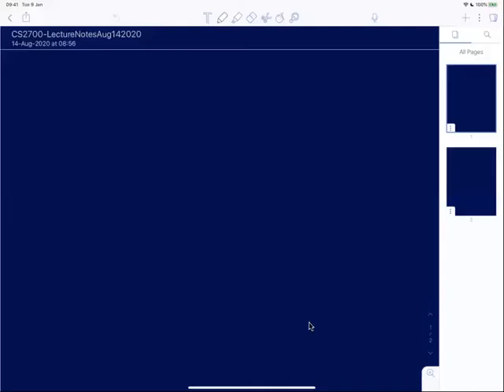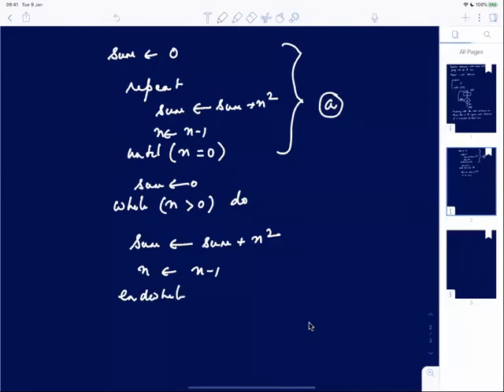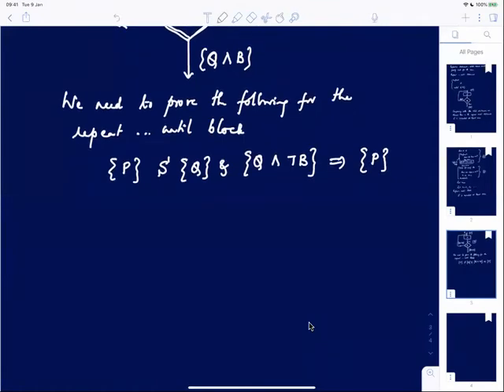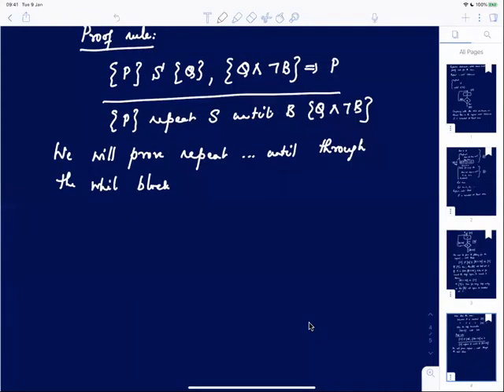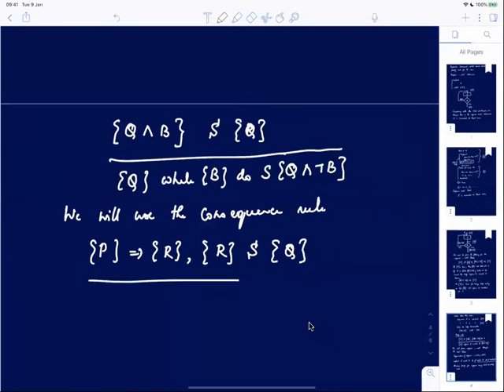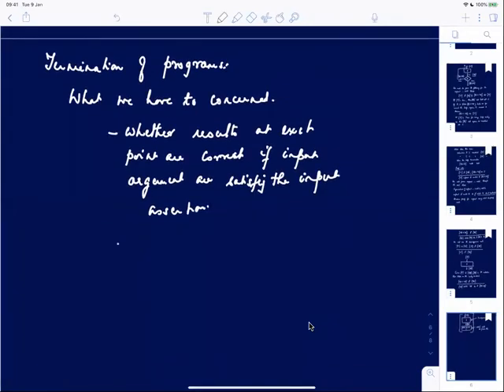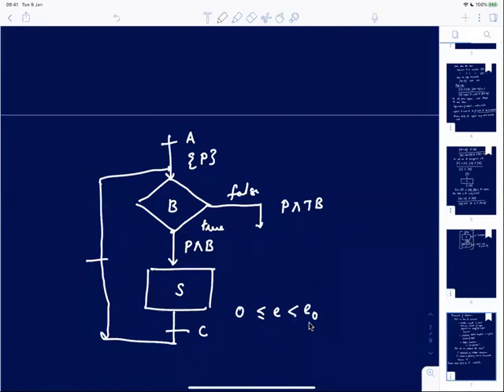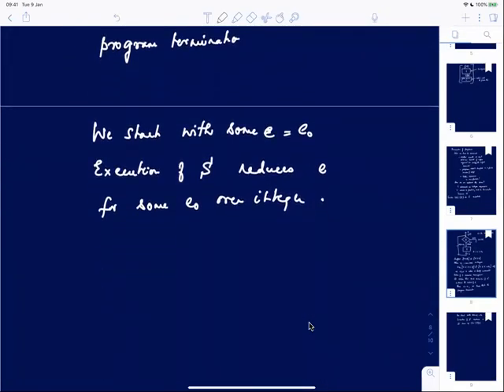CS2700 Programming and Data Structures | Lec 7 | Proof rules for repeat–until, program termination